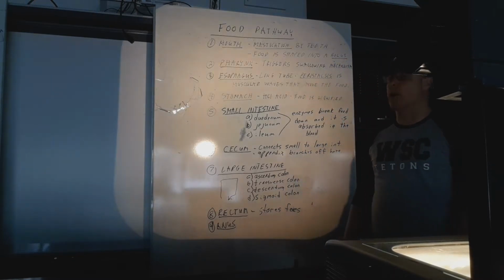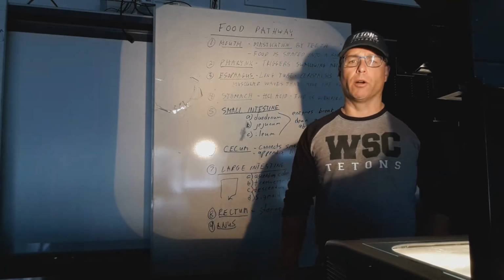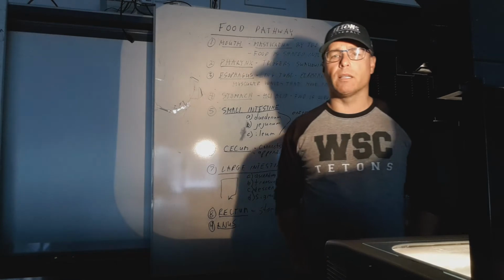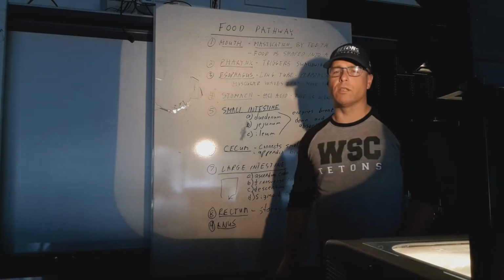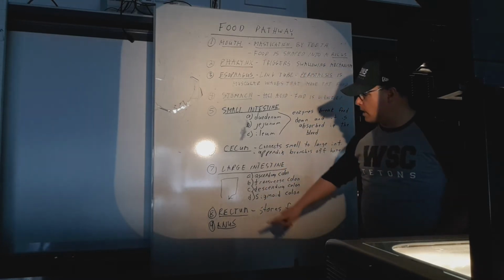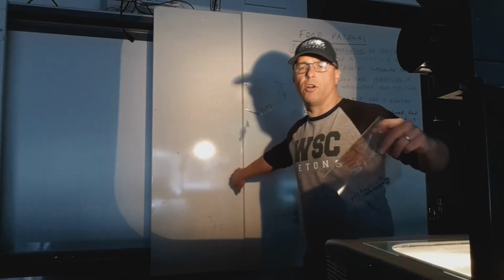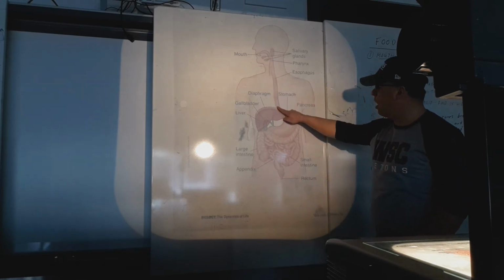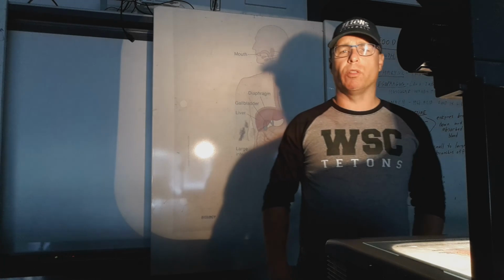BOYLE BIO 30 S FOOD PATHWAY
BOYLE BIO 30S FOOD PATHWAY